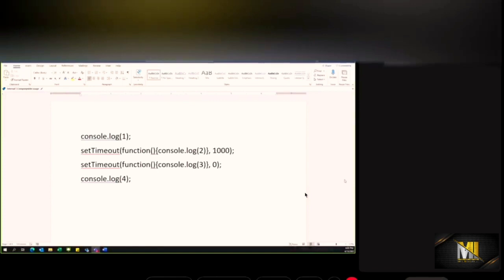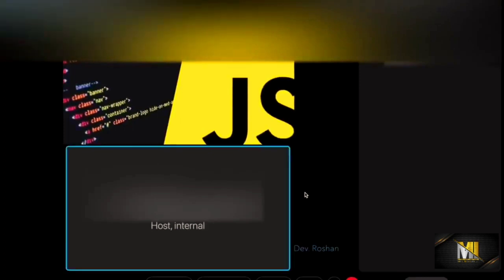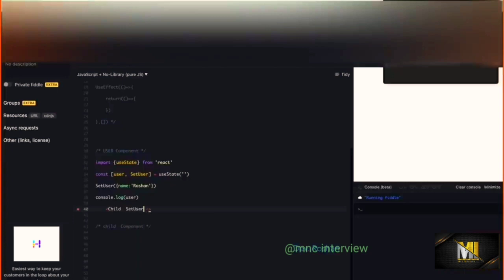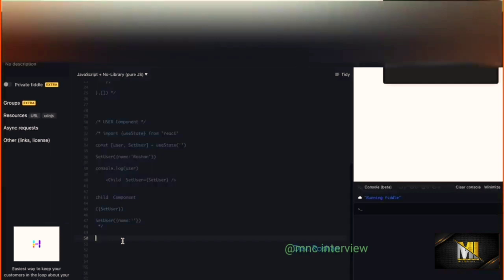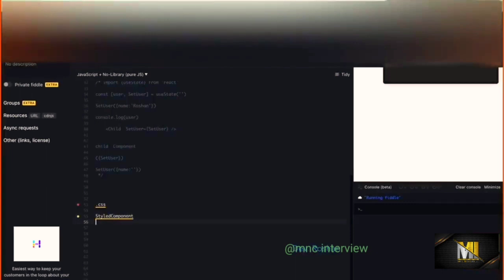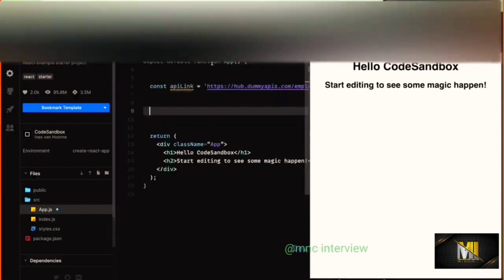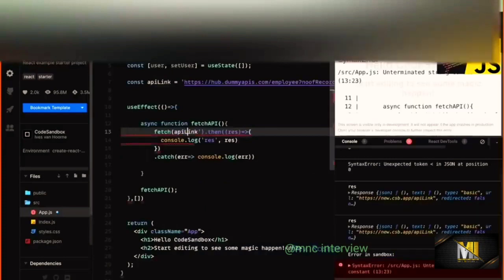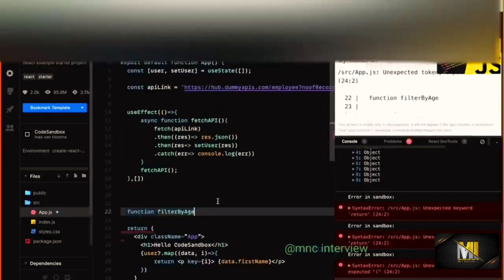Accenture interview 2023 | Accenture front end developer interview | fresher react js interview